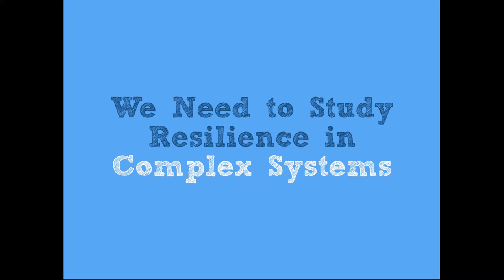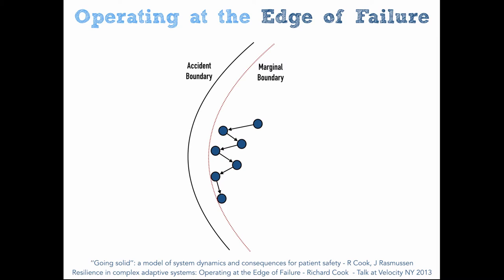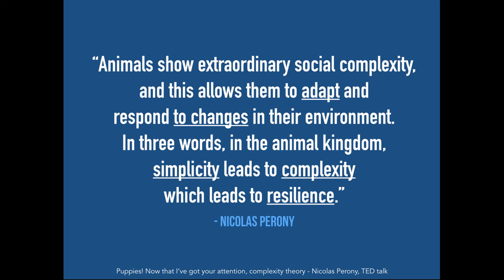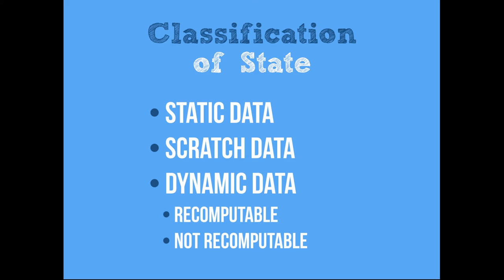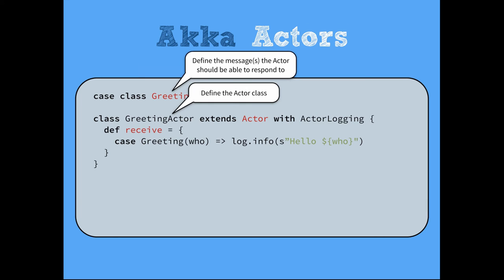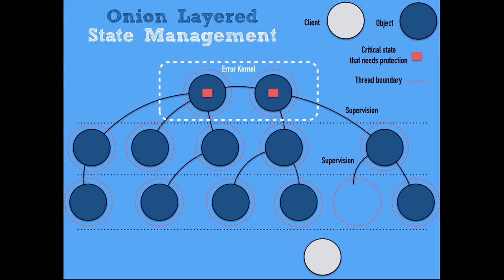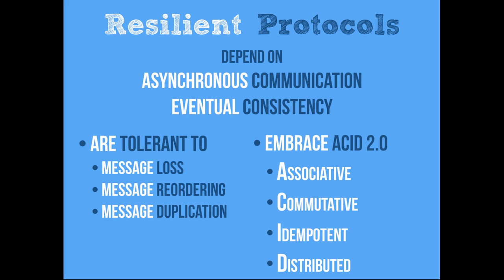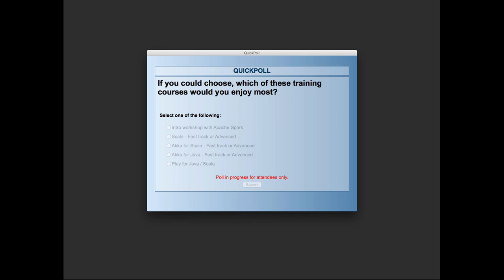Reactive Revealed 3/3: Resiliency, Failures vs Errors, Isolation, Delegation and Replication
In the final webinar with live Q/A in the Reactive Revealed series, we explore the way that Reactive systems maintain resiliency with an infrastructural approach designed to welcome failure often and recover gracefully. Presented by Reactive Manifesto co-author, Akka creator and CTO at Typesafe, Inc., Jonas Bonér explores what you should know about:

What you should know about maintaining resiliency with monolithic systems compared to distributed systems

How Reactive systems handle errors and prevents catastrophic failures with isolation and containment, delegation and replication

How isolation (and containment) of error state and behavior works to block the ripple effect of cascading failures

How delegation of failure management and replication lets Reactive systems continue running in the face of failures using a different error handling context, on a different thread or thread pool, in a different process, or on a different network node or computing center